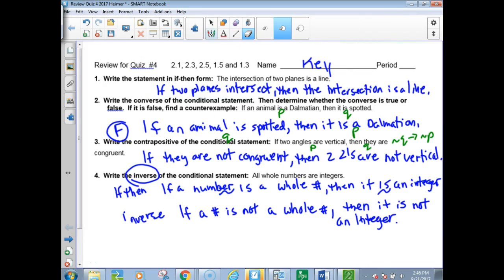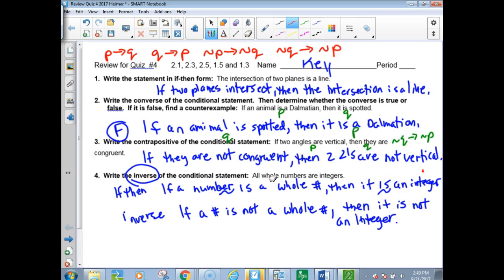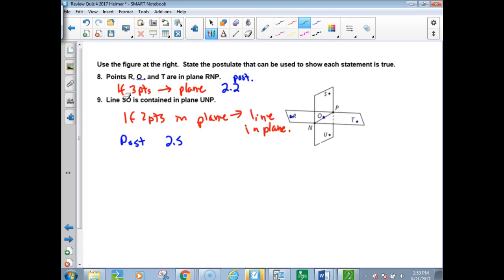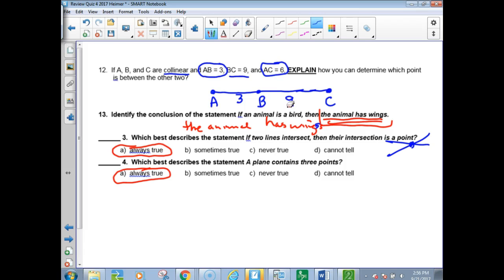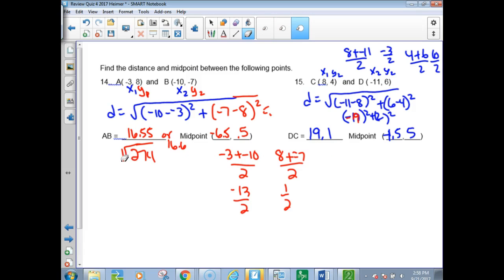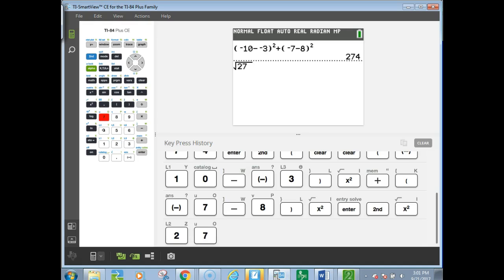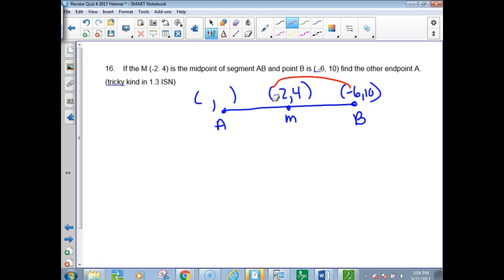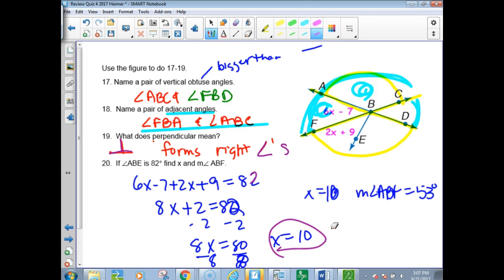H Alg 2 7.7 solving Radical Equations